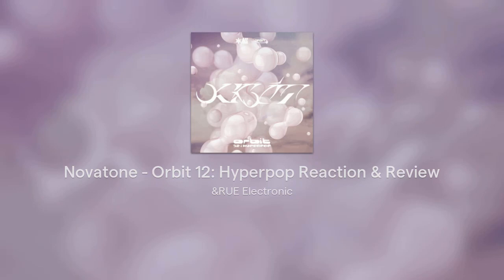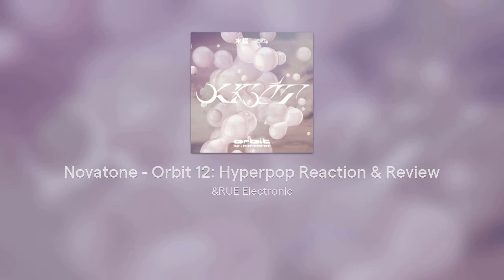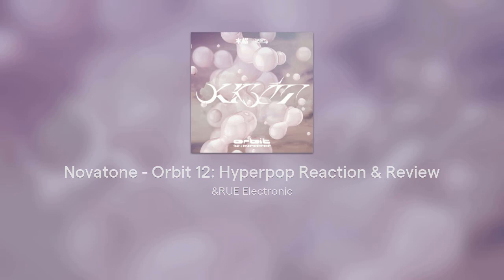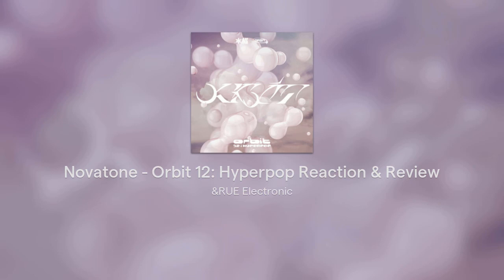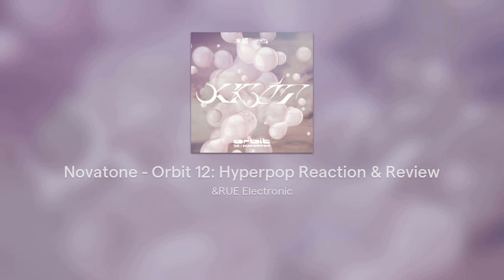Novatone - Orbit 12: Hyperpop Reaction & Review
Novatone puts out a hyperpop compilation, and it's actually not horrible. 0.0

FAV TRACK: WALMART FIELD TRIP
LEAST FAV TRACK: I WILL NOT STOP MYSELF

0:00 Intro
0:45 5p4M
1:42 621 gecs
2:30 Adrien Heart
3:14 DJ BIG HOMIE SQUATZ
5:10 Zovi
5:44 Dyspro
6:29 Morganica